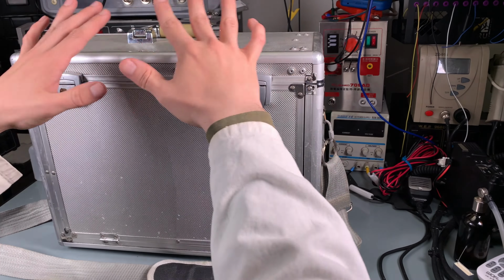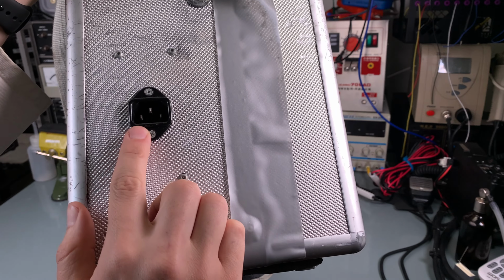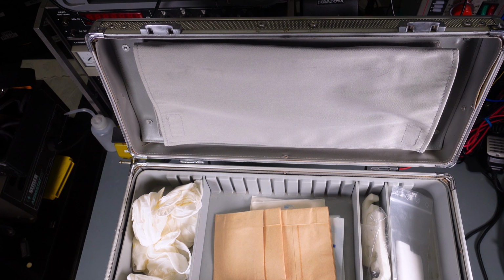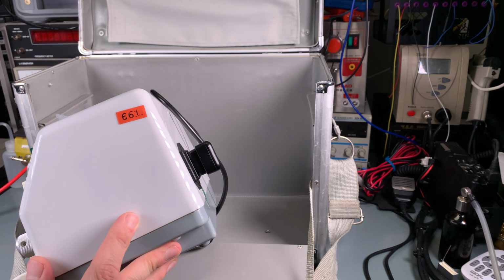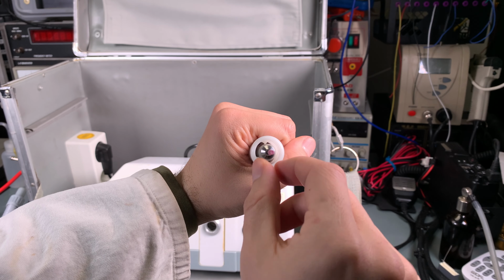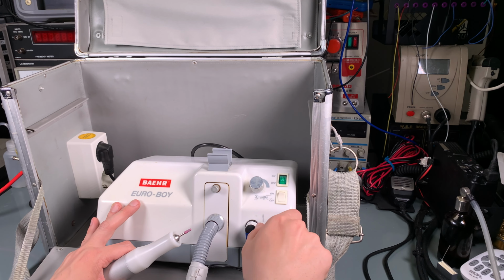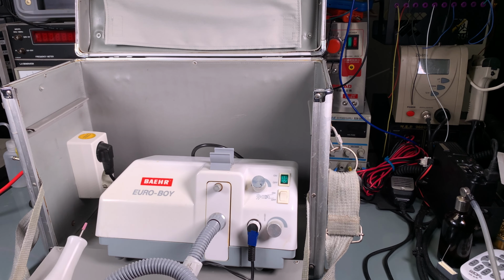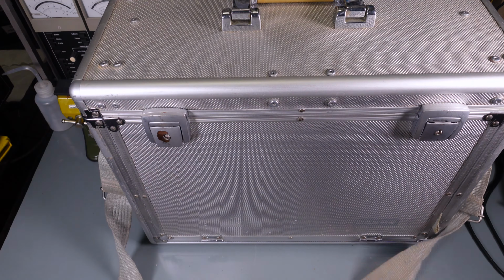Baehr Euro-Boy podological nail electric rotary file with vacuum Fußpflegegerät mit Absaugung dremel